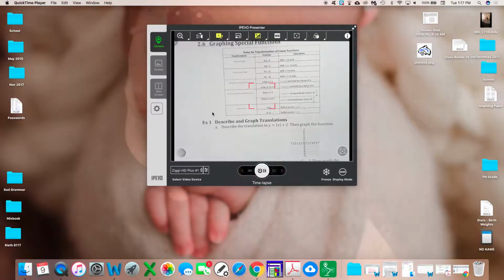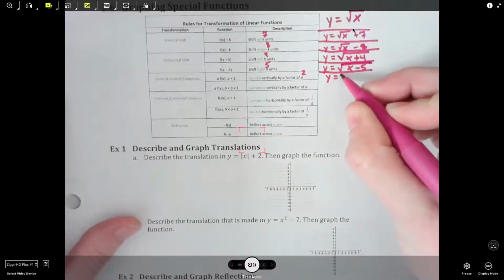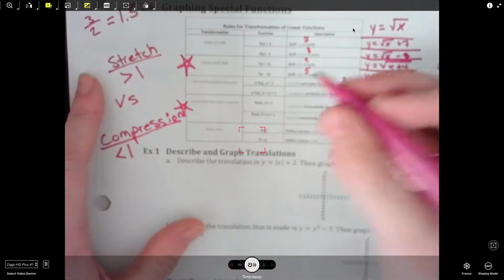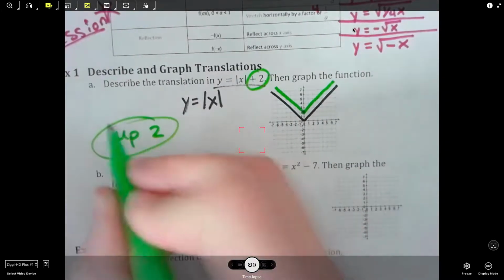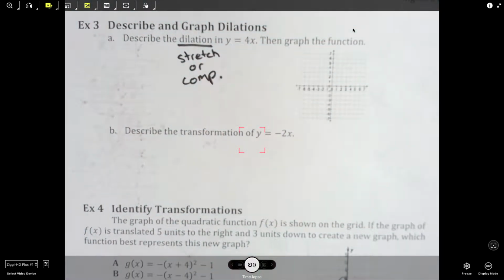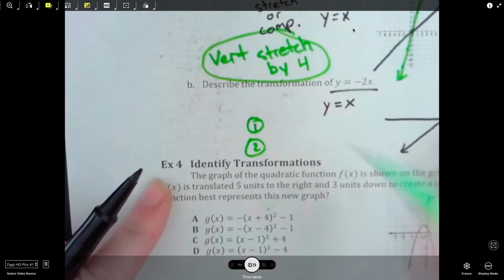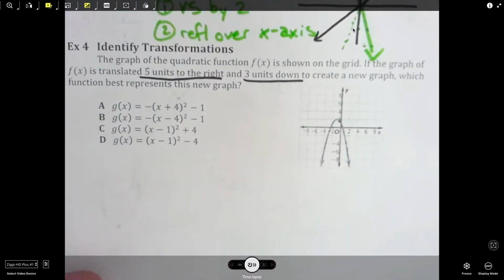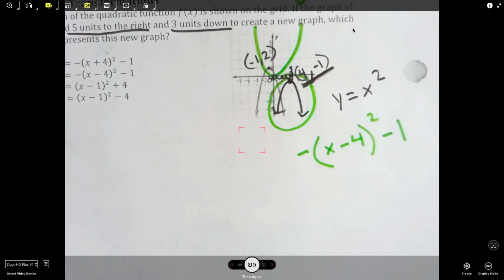Alg II 2 6 Part B